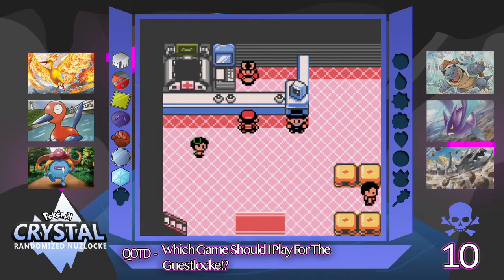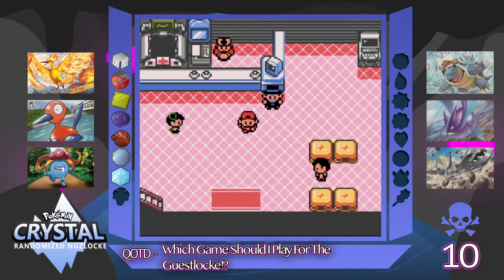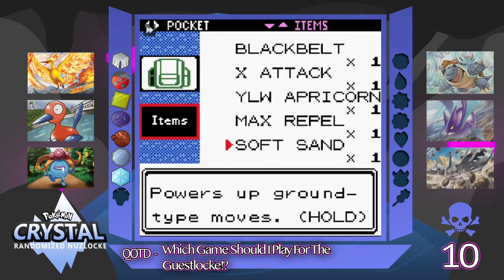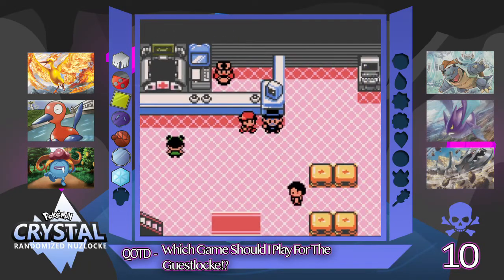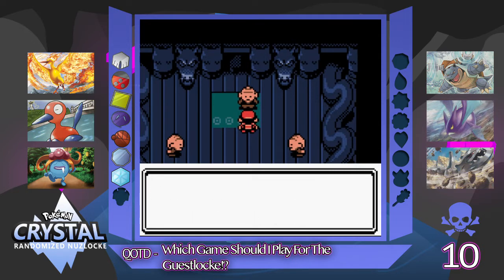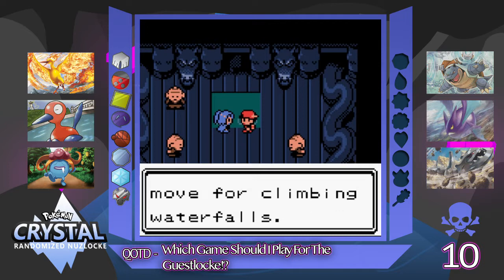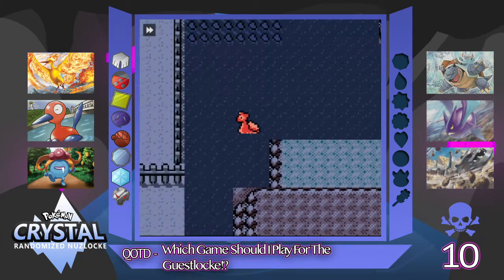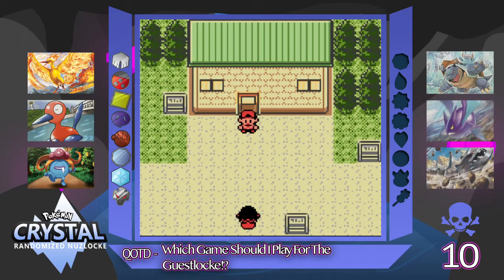STATIC LEGENDARY TIME!!! | POKEMON CRYSTAL RANDOMIZED NUZLOCKE EP 22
Welcome to my Pokemon Crystal Randomized Nuzlocke. My name is TaurosTamer and in today’s episode;

Yo Guys we are back again with another episode! In This one we head to the Tin Tower to get our Static Legendary!! Be sure to stay to the end to check it outtt!!

Nuzlocke Rules are

I can only catch the first Pokémon encountered in each area, and none else. If the first Pokémon encountered faints or flees, there are no second chances.

If there's a static encounter in the area, the player is allowed to capture them despite already capturing a Pokémon in that area.

Any Pokémon that faints is considered dead, and must be released or put in the Pokemon PC permanently.

All encounters/trainer battles/gym battles will be randomised

        Vexento - Across the Ocean